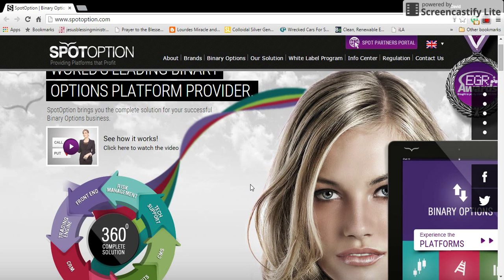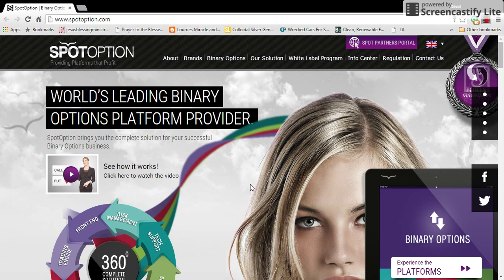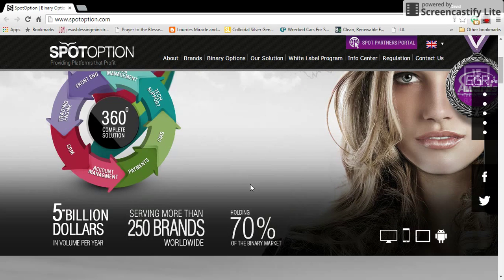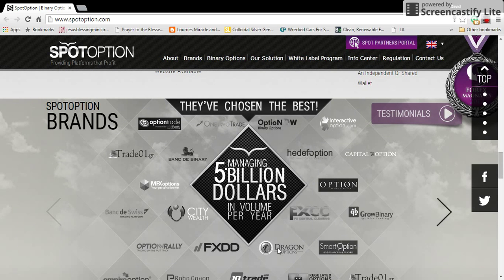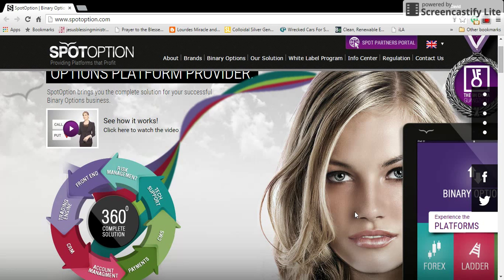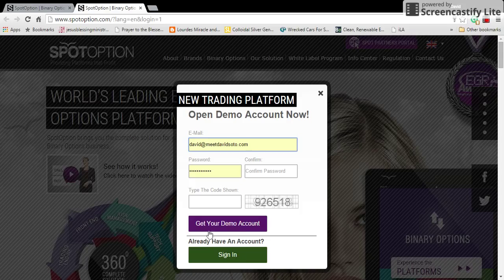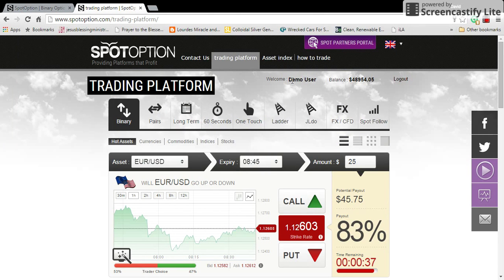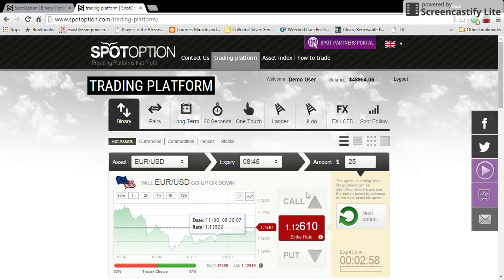How To Open A Spot Option Demo Account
To begin trading binary options, you need to first open a demo account with Spot Option.

This is not used for trading 'real' money however.  This is only used to trade imaginary money, hence the term 'demo'.

After you load the webpage, click on "Experience the PLATFORMS" in the right hand side.  The screen will expand in and out as you move your mouse up and down.  It is a little confusing if you have seen this website before.

After clicking "Experience the PLATFORMS", a sign up/in form will display where you can create a demo account or simply log into an existing demo account.

After logging into Spot Option, you can begin placing trades using the Spot Option platform.

In the next video, I am going to show you what all is included in the Spot Option platform and the various features.